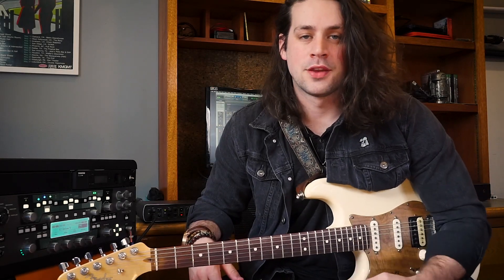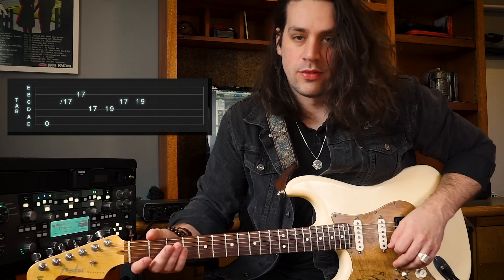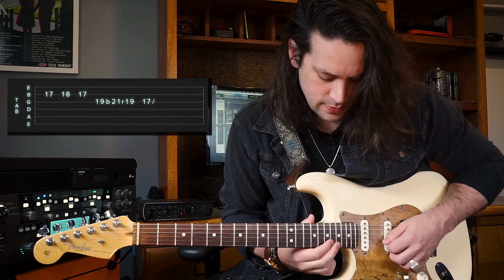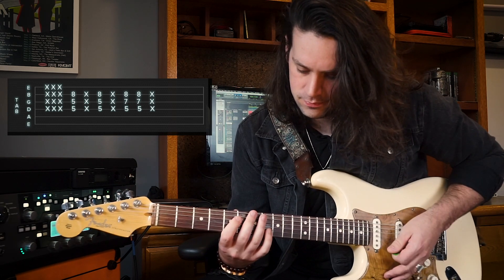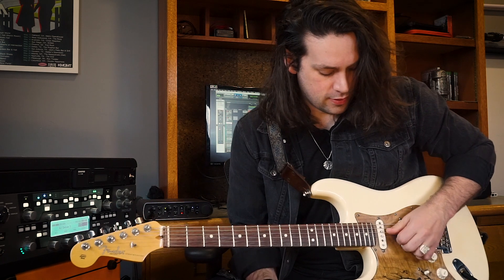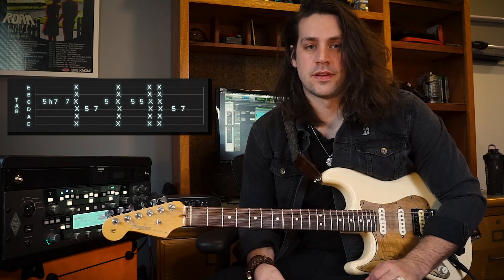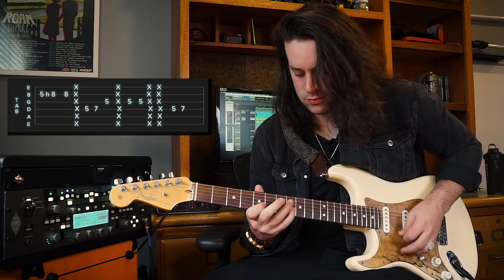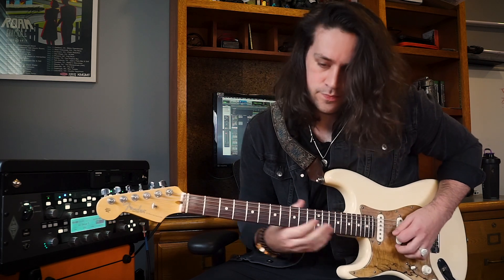Sick Riffs #60: Andrew Kyne teaches you Grayscale’s In My Arms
Today marks a truly momentous occasion in Sick Riffs history. Not only is this the 60th entry in the series, but it’s also the very first time an artist has acknowledged that Sick Riffs is a pun. Success at last! The guitarist we have to thank is Andrew Kyne, six-stringer for Philadelphia pop-punks Grayscale - although the track he teaches us today, In My Arms, is a hit of pure pop adrenaline.

Kyne plays his ’07 Fender American Strat and fires up his Kemper Profiler to give us with a runthrough of the full track - including onscreen tab! An EarthQuaker Bit Commander is key to the gnarly synth sound for the main licks, while you’ll need to employ liberal use of a compressor to nail those funky clean ‘chickas’.